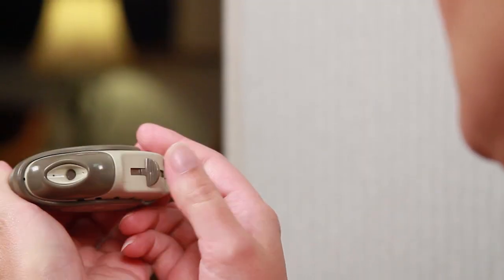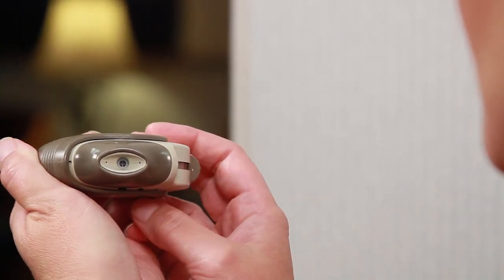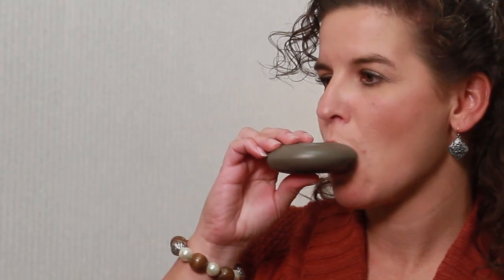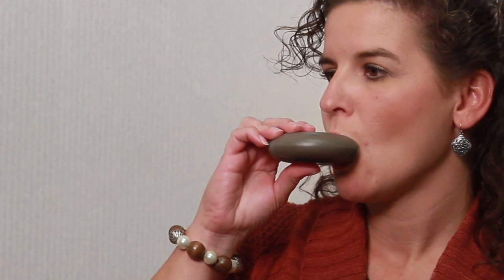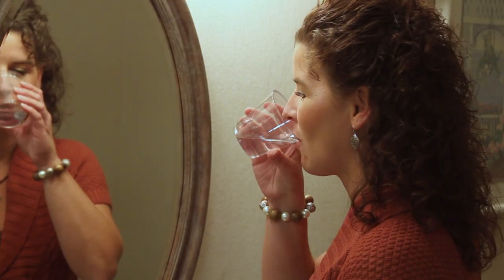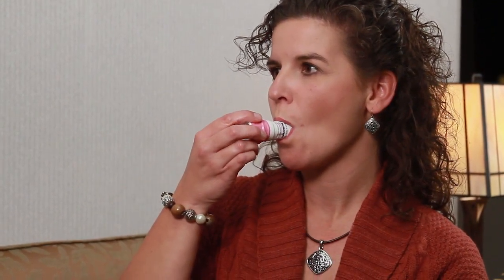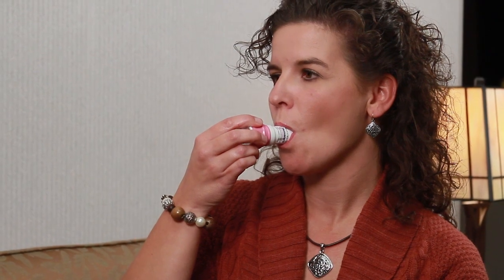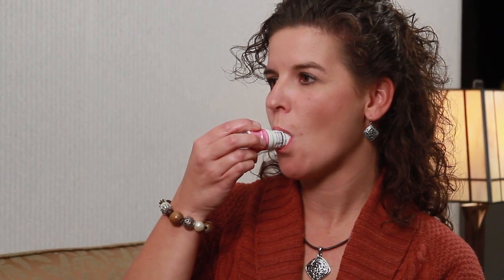How to Use Your Dry Powder Inhaler